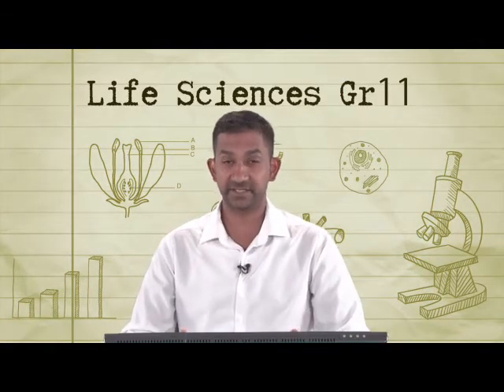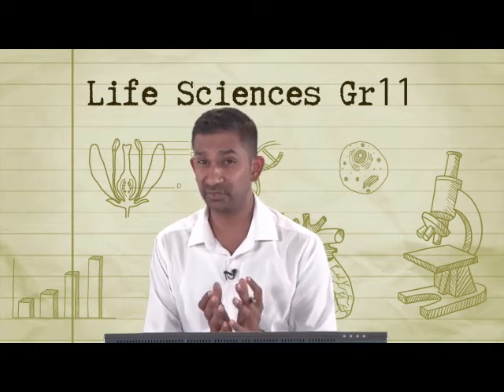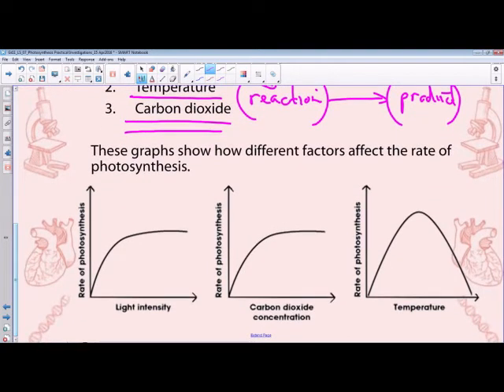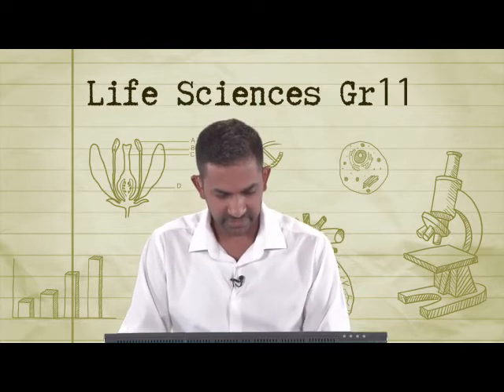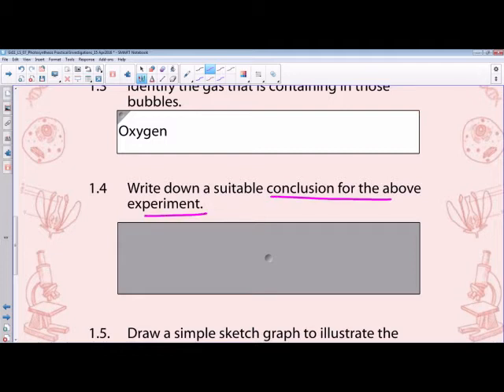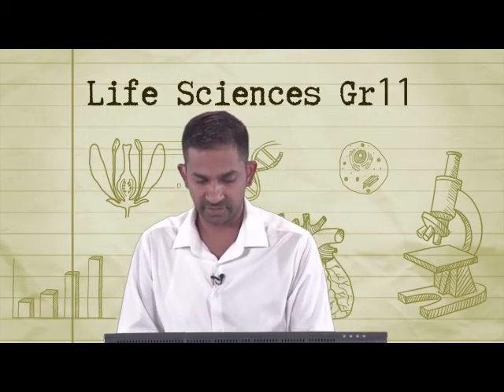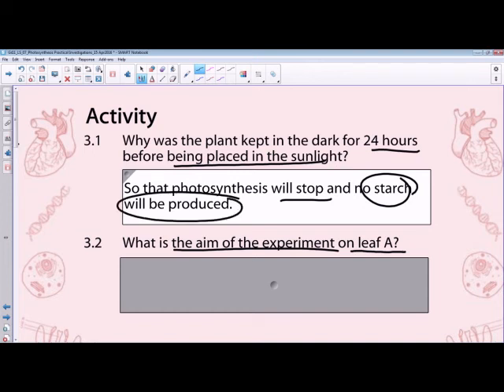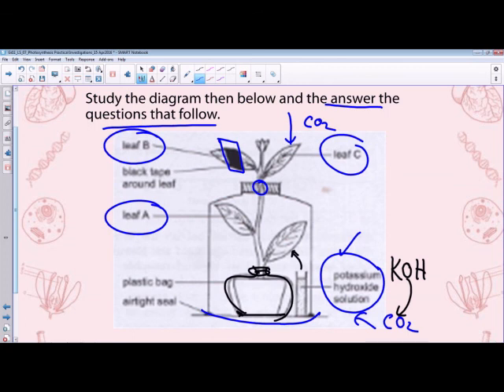1082 Gr11 LS Practical Investigations of Photosynthesis